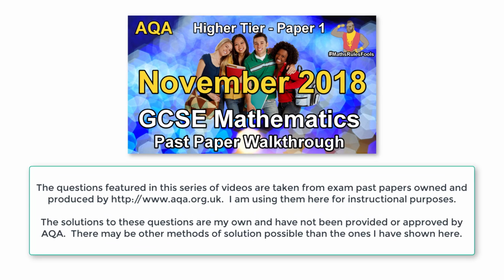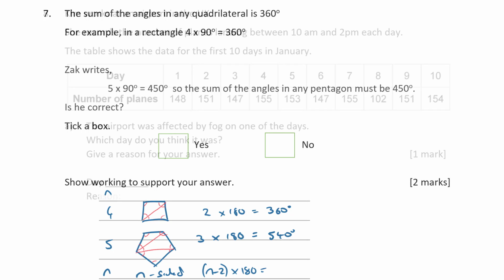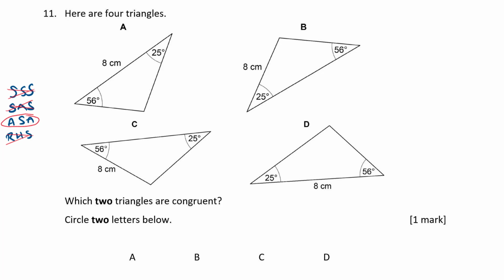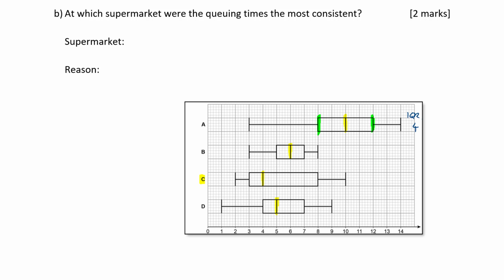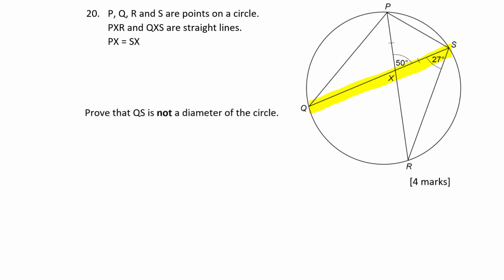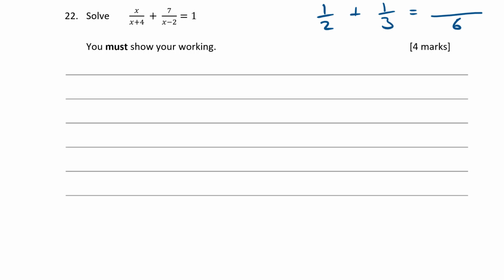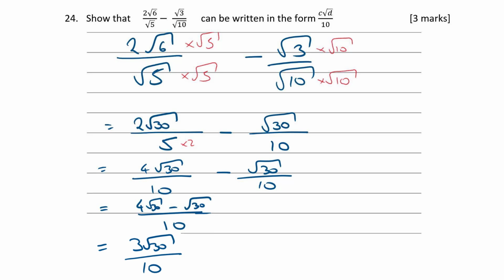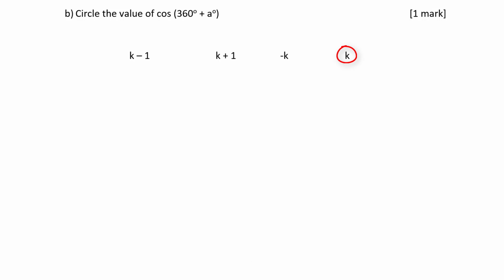GCSE Maths AQA November 2018 Paper 1 Higher Tier Walkthrough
A complete walk through of AQA GCSE Maths November 2018 Higher Tier - Paper 1 non-calculator.  Help revise for the 8300 new specification 9-1 mathematics exams and your mock.  This walkthrough tutorial has full solutions to each question, so you can use it like a mark scheme.

0:00:00 - Intro
0:01:45 - Q 1 - Index of an index
0:02:37 - Q 2 - Volume of a cylinder
0:03:45 - Q 3 - Simplifying expressions
0:05:00 - Q 4 - Trigonometry - exact values
0:06:03 - Q 5 - Dividing mixed numbers
0:07:43 - Q 6 - Speed from a Distance time graph
0:10:34 - Q 7 - Angles in polygons
0:12:38 - Q 8 - Analysing data tables
0:18:08 - Q 9 - Solving equations
0:19:46 - Q10 - Finding a percentage change
0:22:13 - Q11 - Congruent triangles
0:24:22 - Q12 - Solving quadratic equations
0:26:13 - Q13 - Ratio
0:28:19 - Q14 - Venn diagrams
0:30:20 - Q15 - Comparing box plots
0:35:29 - Q16 - Powers
0:36:17 - Q17 - Law of Indices
0:37:19 - Q18 - Proportionality
0:41:23 - Q19 - Forming and solving simultaneous equations
0:44:09 - Q20 - Circle Theorems
0:50:32 - Q21 - Quadratic sequences
0:54:27 - Q22 - Algebraic Fractions
0:58:49 - Q23 - Similar volumes with ratio
1:03:05 - Q24 - Rationalising surds
1:06:17 - Q25 - Quadratic curves
1:08:22 - Advertisement Break!  Topic Tests
1:09:05 - Q26 - Trigonometry - cosine rule
1:14:41 - Advertisement break!  Patreon
1:15:08 - Q27 - Trigonometric curves
1:15:38 - Outro